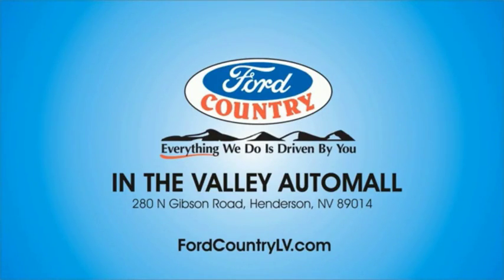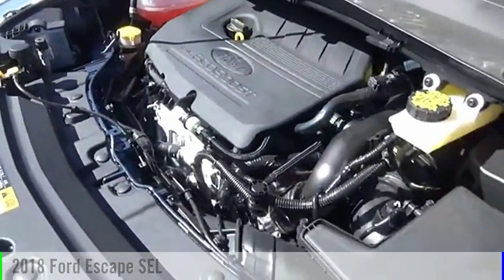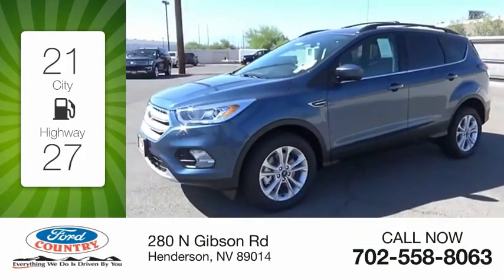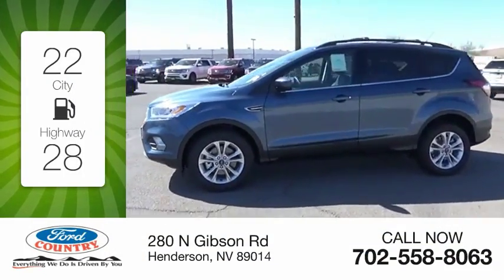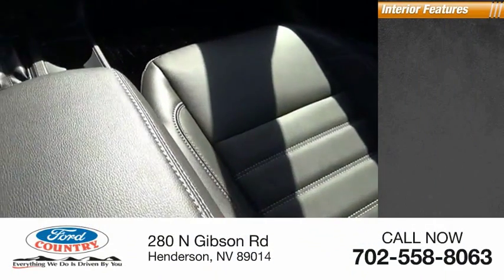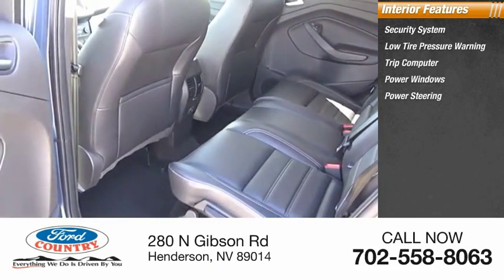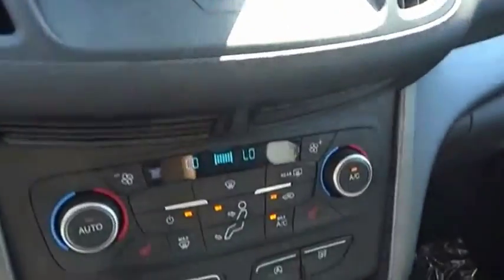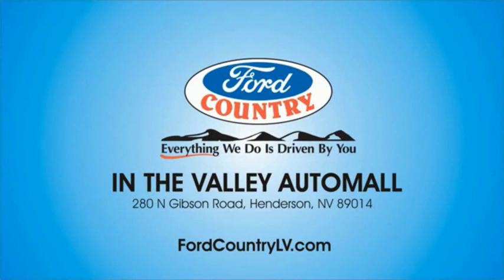2018 Ford Escape Henderson NV 61013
2018 Ford Escape SEL

Blue 2018 Ford Escape SEL 4WD 6-Speed Automatic EcoBoost 1.5L I4 GTDi DOHC Turbocharged VCT28/22 Highway/City MPG Price includes: $2,000 - Retail Customer Cash. Exp. 07/09/2018, $1,000 - Retail Bonus Customer Cash. Exp. 07/09/2018